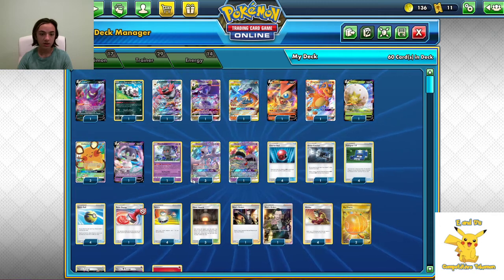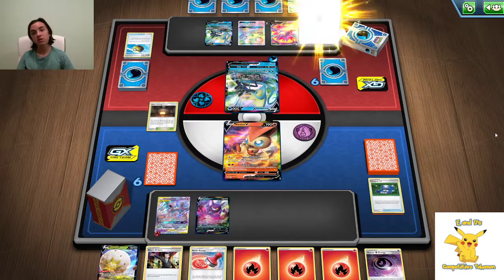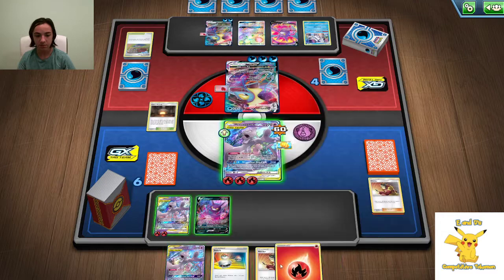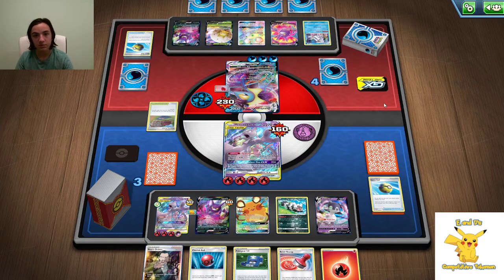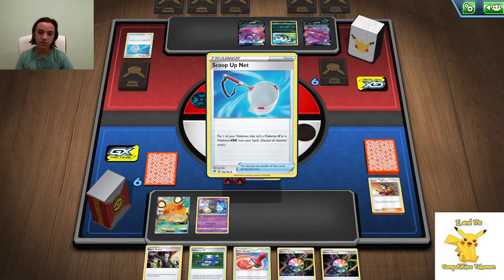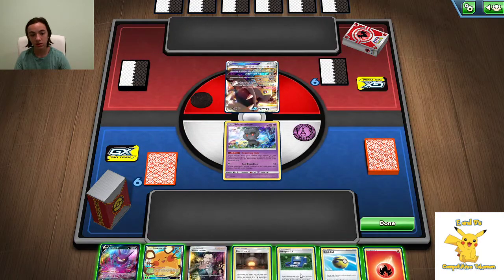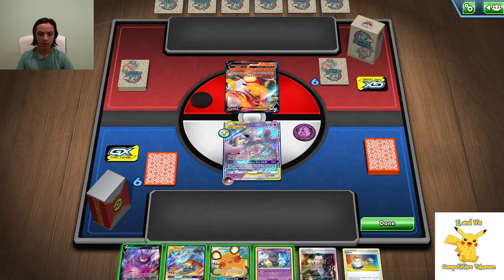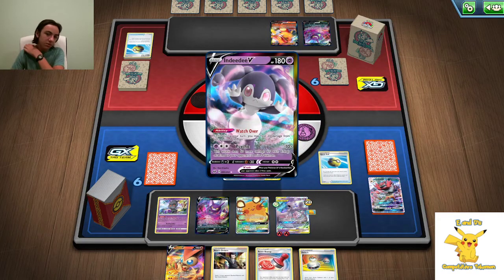Welder Mewtwo PTCGO Gameplay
Checking out a cool Mewtwo deck!

#Pokémon - 17

* 1 Crobat V DAA 104
* 1 Galarian Zigzagoon SSH 117
* 1 Incineroar-GX TEU 97
* 1 Naganadel-GX UNM 160
* 1 Reshiram & Charizard-GX UNB 20
* 1 Victini V SSH 25
* 1 Charizard-GX PR-SM 211
* 1 Eldegoss V RCL 19
* 3 Dedenne-GX UNB 195
* 1 Indeedee V SSH 91
* 1 Marshadow UNB 81
* 3 Mewtwo & Mew-GX UNM 71
* 1 Muk & Alolan Muk-GX UNB 61

* 4 Cherish Ball UNM 191
* 2 Big Charm RCL 206
* 4 Pokégear 3.0 SSH 174
* 3 Giant Hearth UNM 197
* 2 Boss's Orders RCL 154
* 4 Welder UNB 189
* 1 Reset Stamp UNM 206
* 4 Quick Ball SSH 179
* 1 Great Catcher CEC 192
* 4 Switch SSH 183

#Energy - 14

* 10 Fire Energy SWSHEnergy 2
* 2 Aurora Energy SSH 186
* 2 Horror Psychic Energy RCL 172